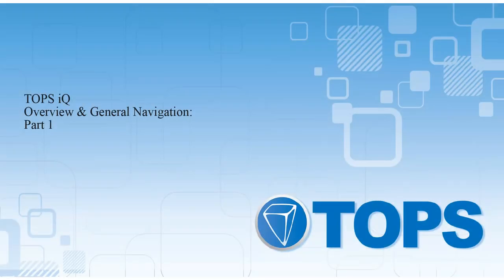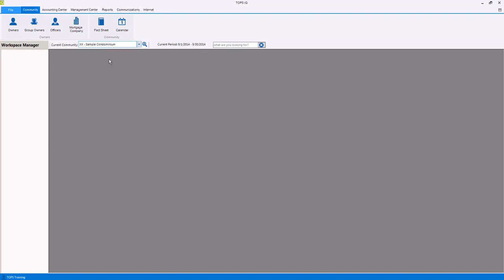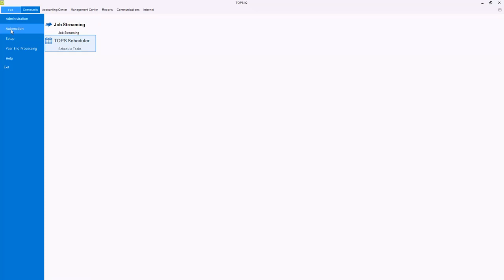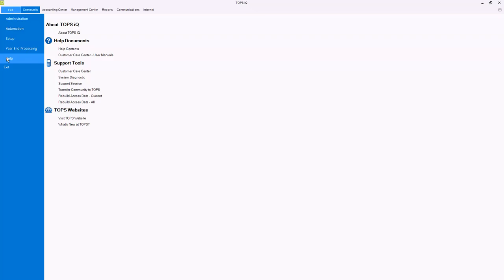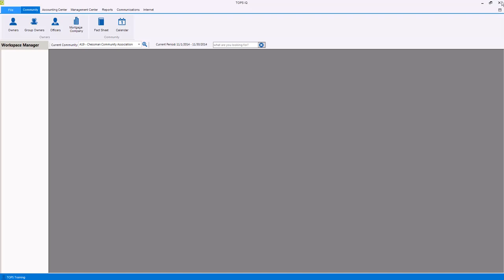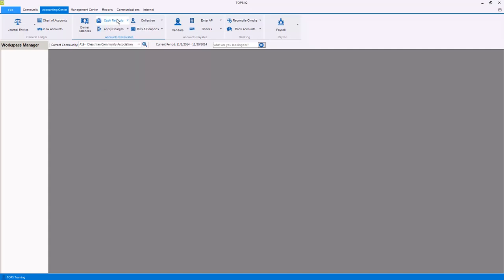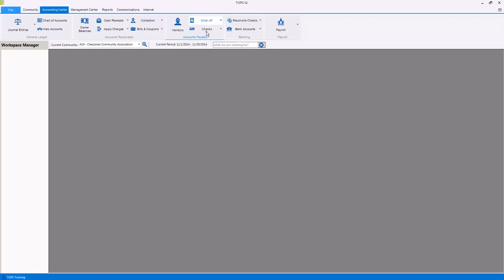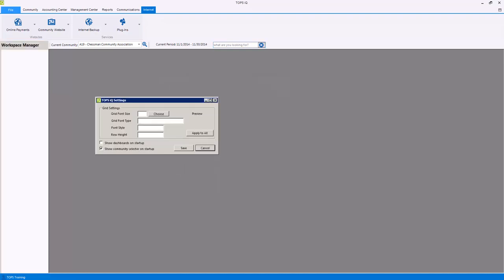TOPS iQ Navigation Part 1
TOPS iQ Navigation Part 1/2